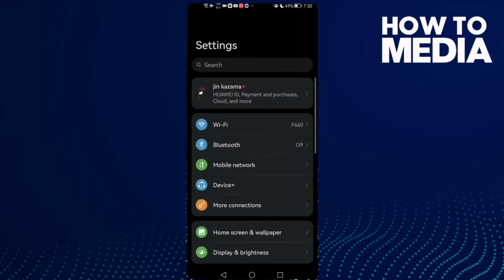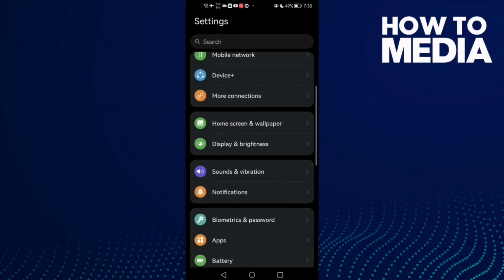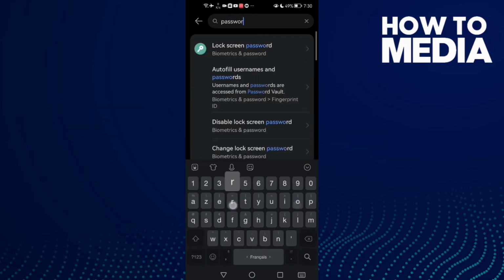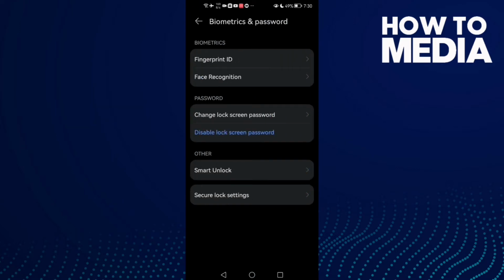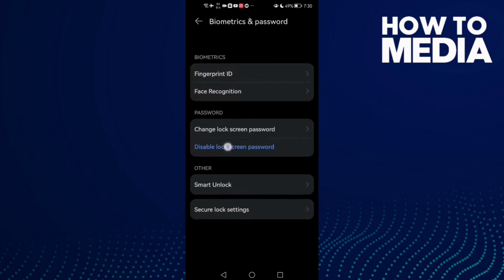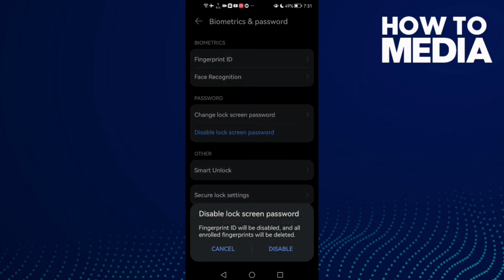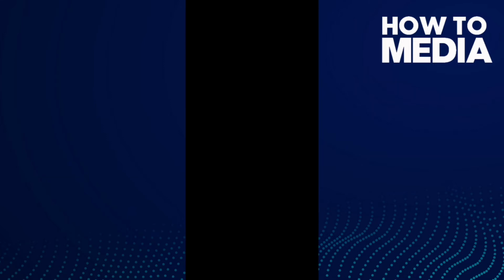How to Disable lock Screen Password on Android Phone 2022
in this video we discuss :